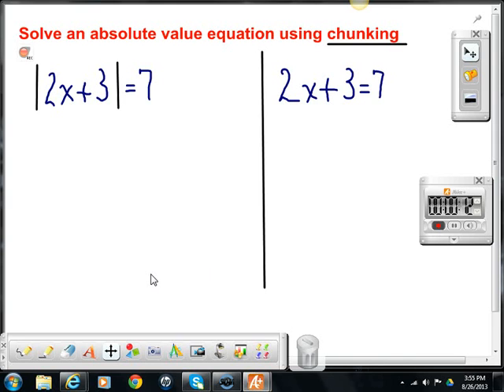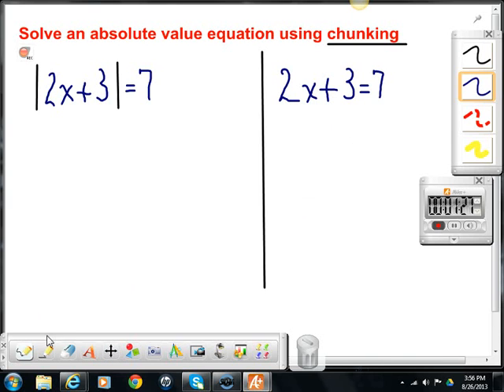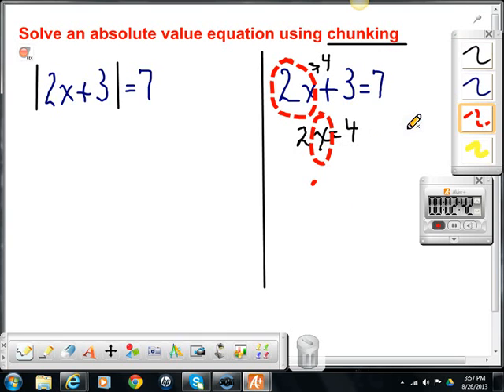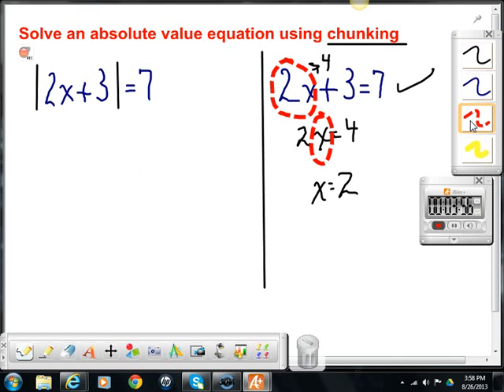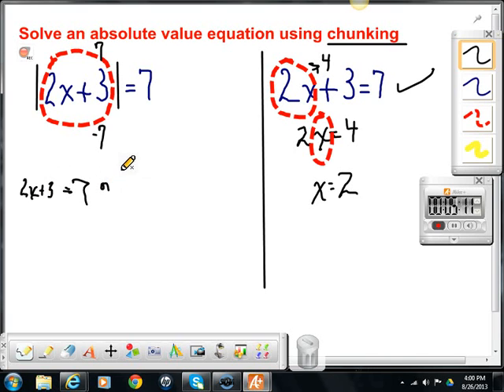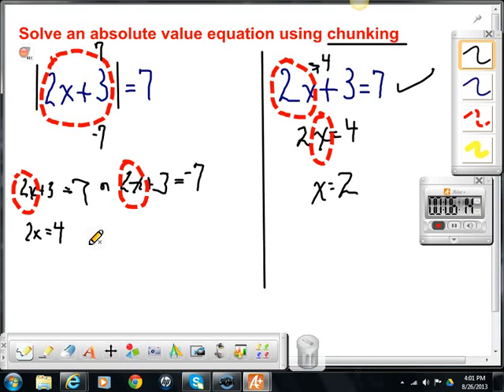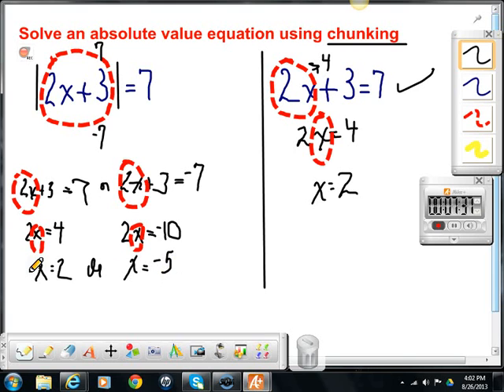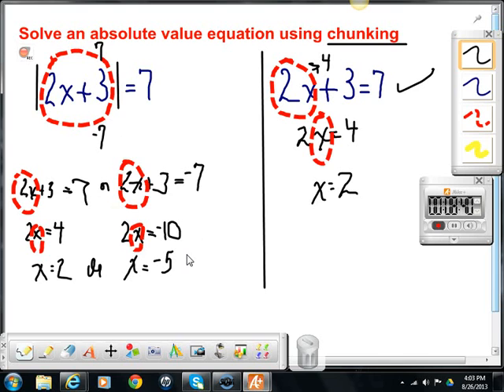Solve Absolute Value Equation with CHUNKING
The instructor uses a procedure called 'chunking' to find two solutions of an absolute value equation.